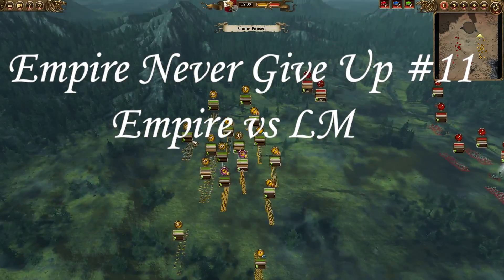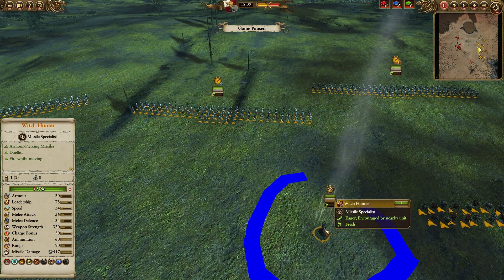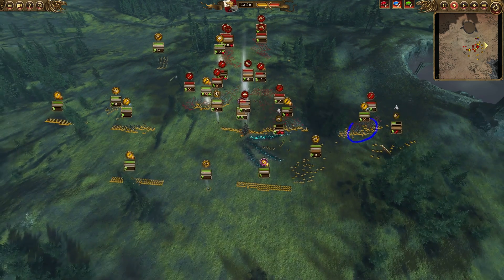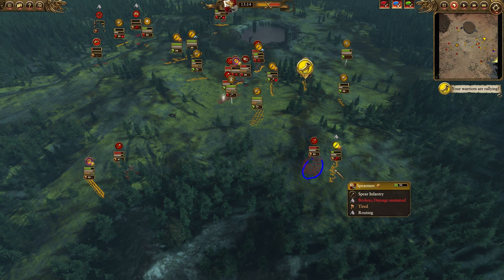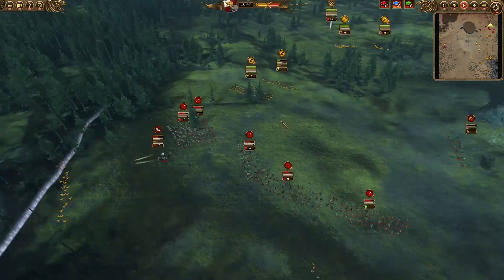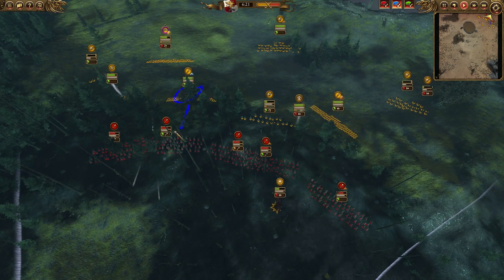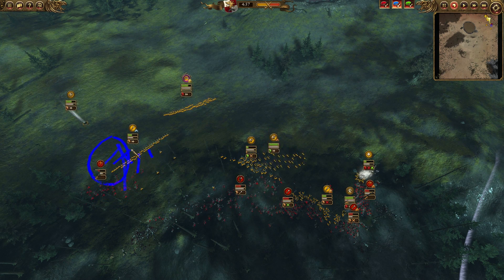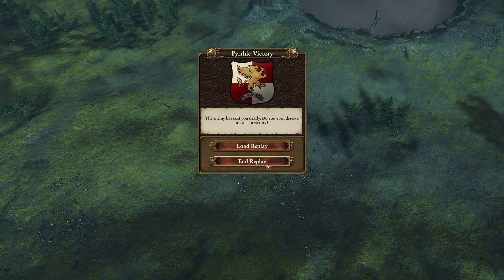Empire Never Give Up Empire vs LM Total War: Warhammer 2 Mortal Empire Battle Commentary 11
As mortal empire patch releases, Empire once a great faction in game 1 now has been nerfed to the ground. With weak infantry, unreliable hand gunners, and a much weaker version of demi halbs. What can Empire do to survive in a world full of dangerous foes...

Empire Never Give Up!